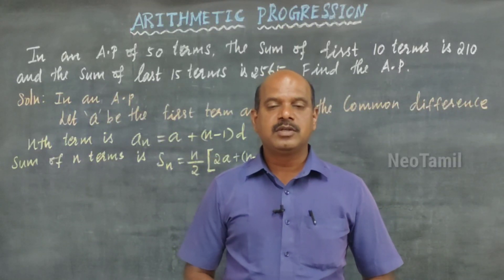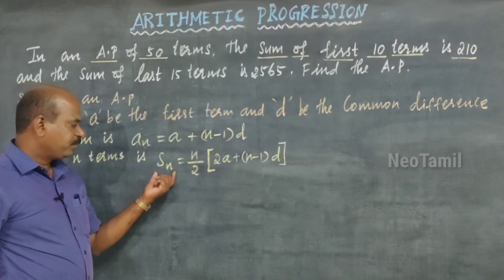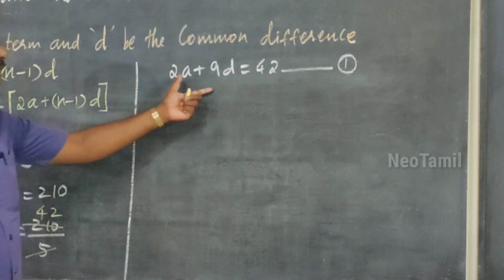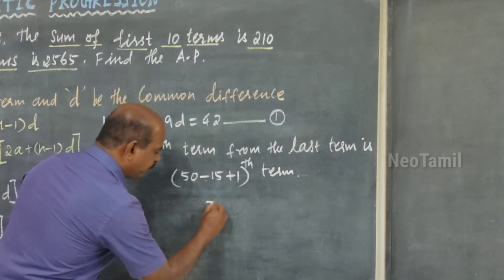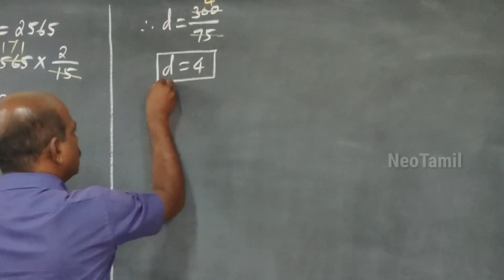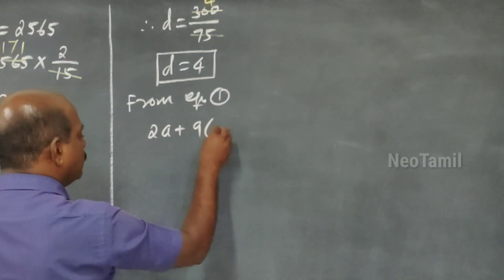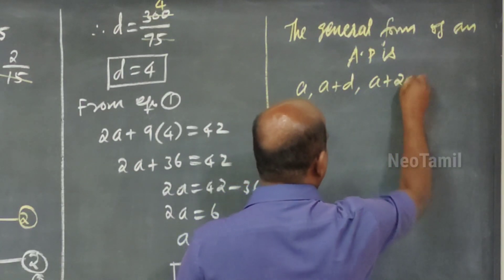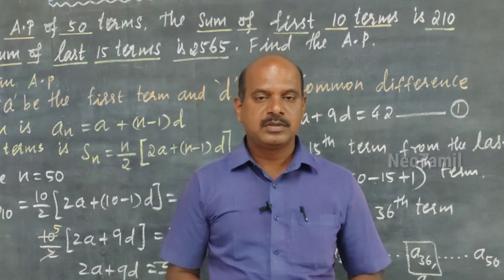Find the " Arithmetic Progression ". Sum of First 10 Terms is 210 and Sum of Last 15 Terms is 2565.